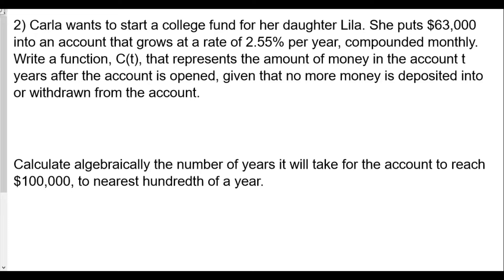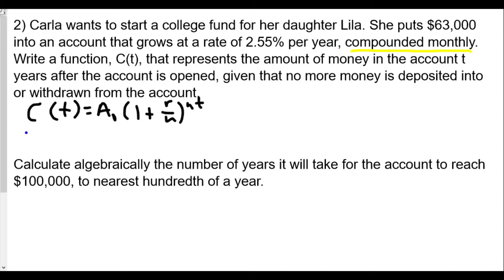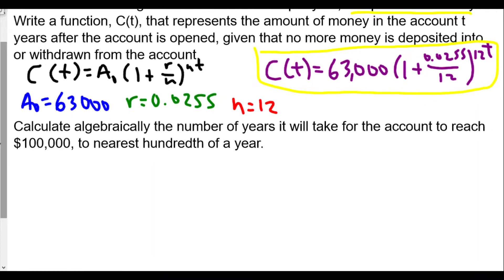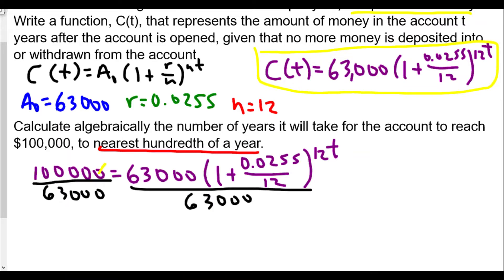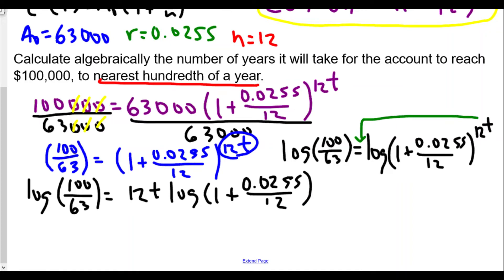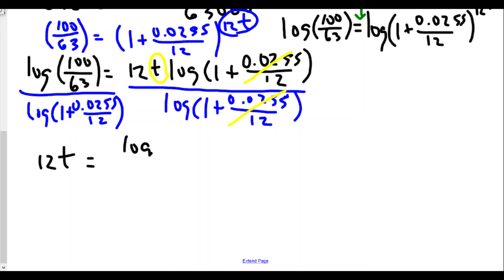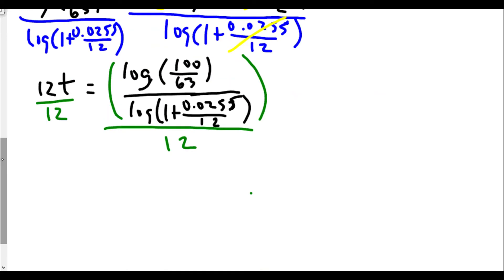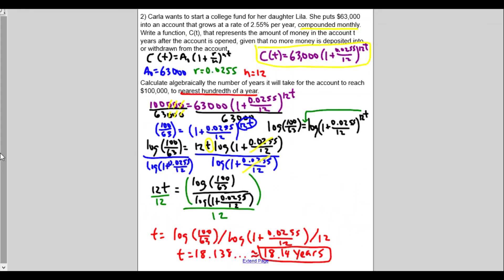Algebra 2 Spring 2021 Midterm Review Question 2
In this video, we are reviewing a compound interest word problem.  We are creating the function we use to solve the problem that is asked.  We use logs to help us with this one.
One important detail is that since we are asked to round off to the nearest hundredth, I keep all the numbers the same.  I DO NOT round until the very end.